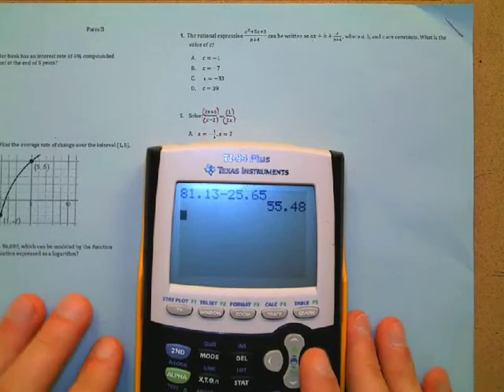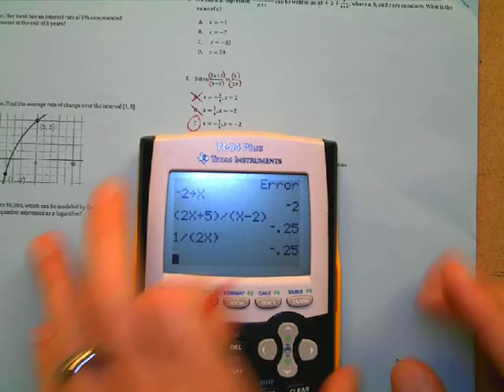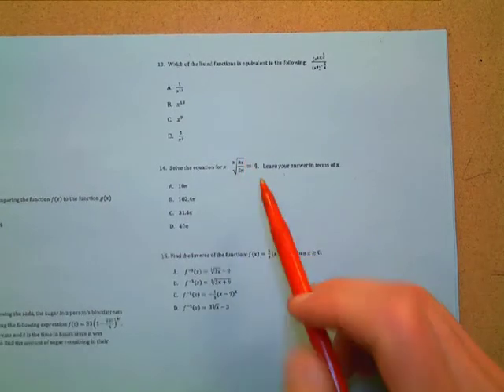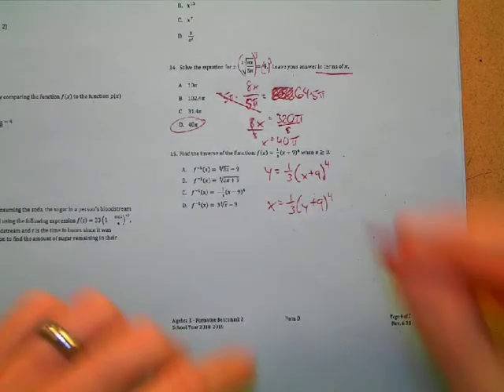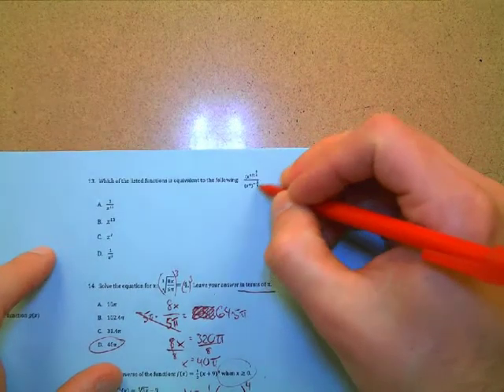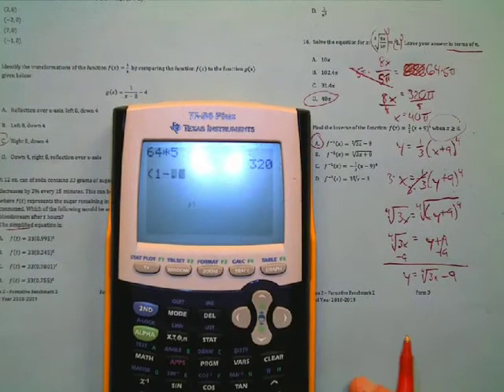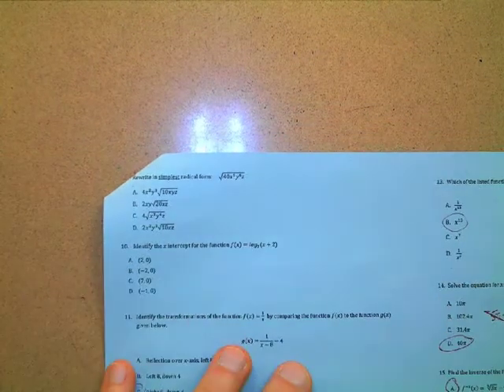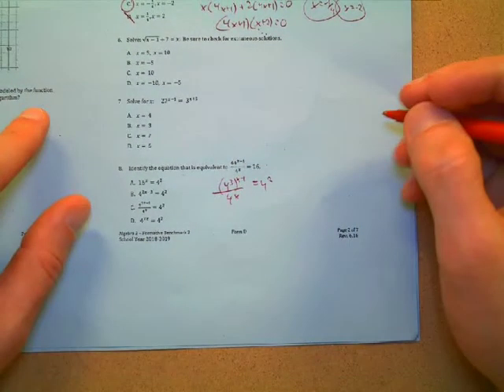5/21/2019 Alg 2 MC Form D